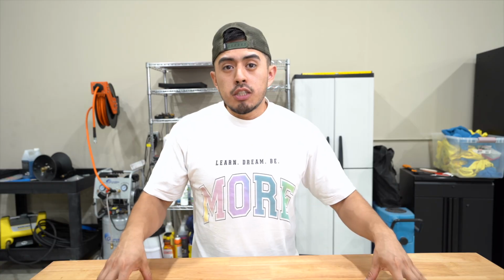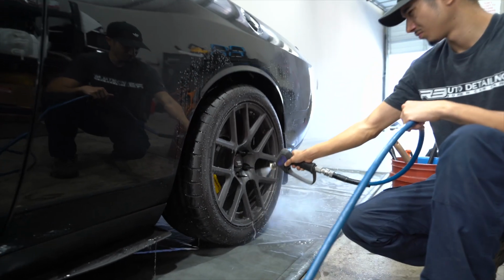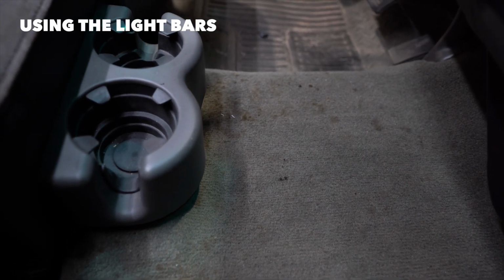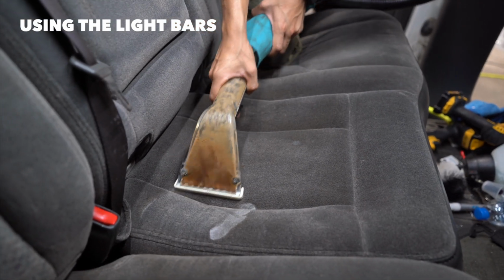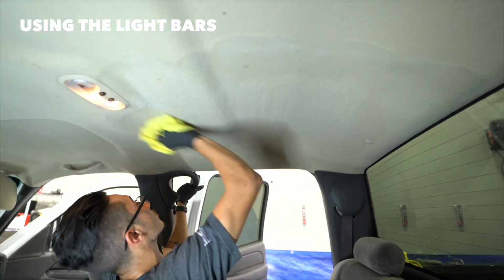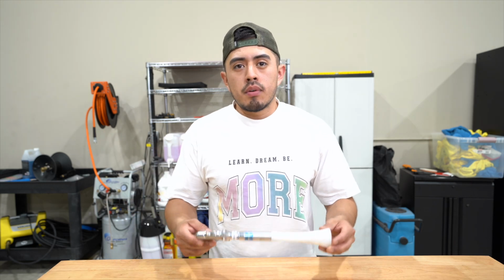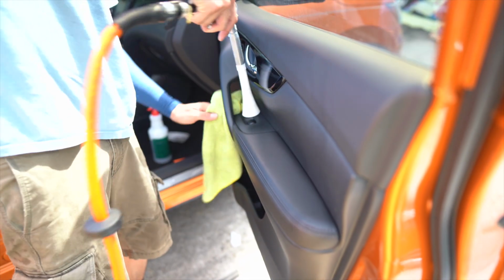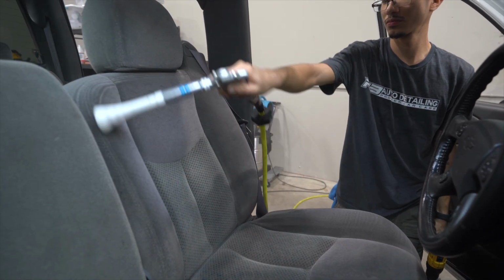3 Must-Have Detailing Tools You Need as a Professional Detailer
Containment Mat
Neiko Work Light
Vortex II Cleaning Gun

00:00 3 Must-Have Detailing Tools
00:40 Tool #1
02:12 Tool #2
05:00 Tool #3
06:55 Outro